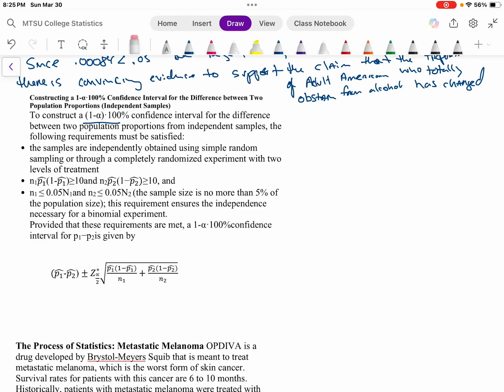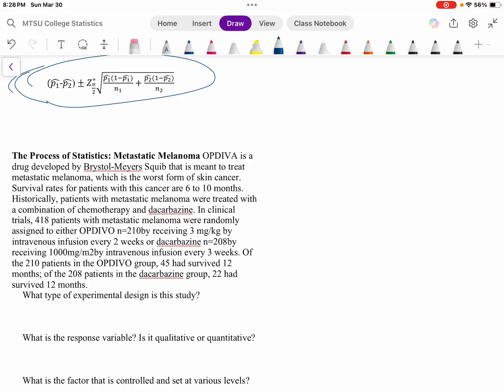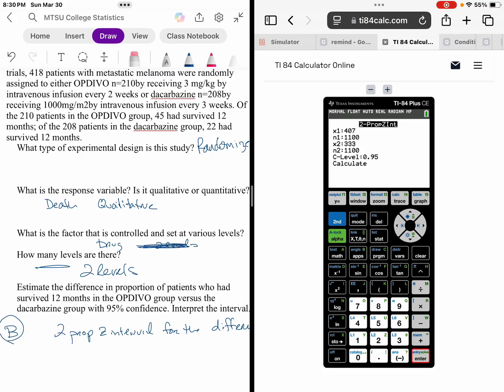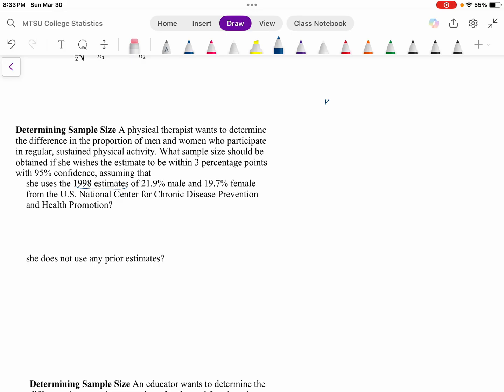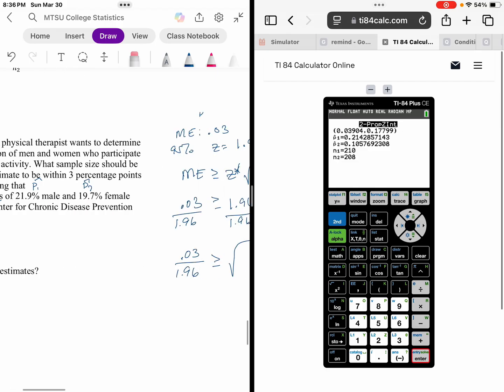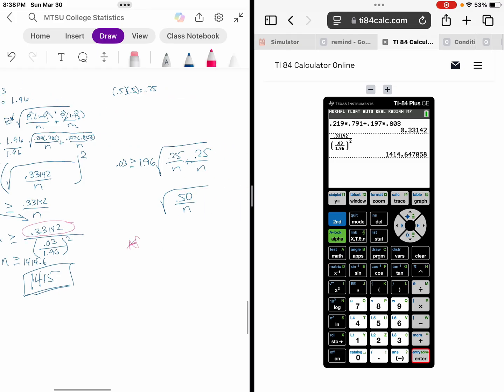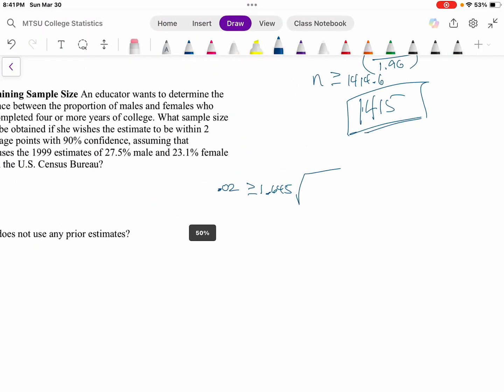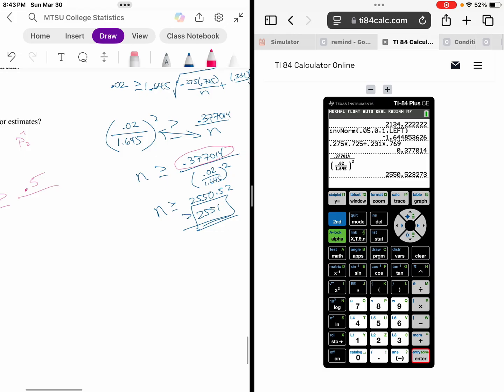College Statistics Section 11.1 2 sample hypothesis testing and confidence intervals part 2